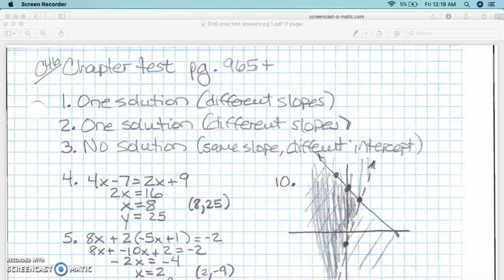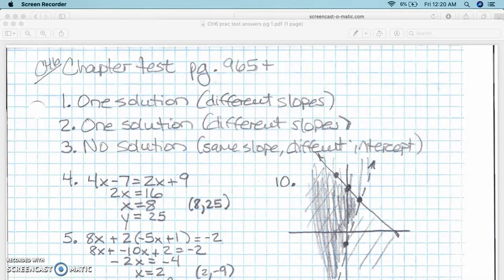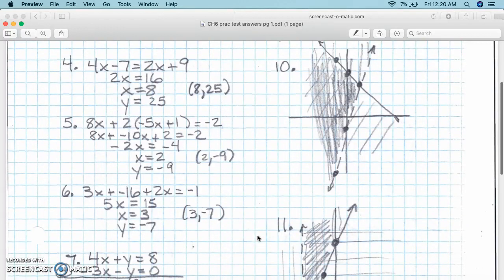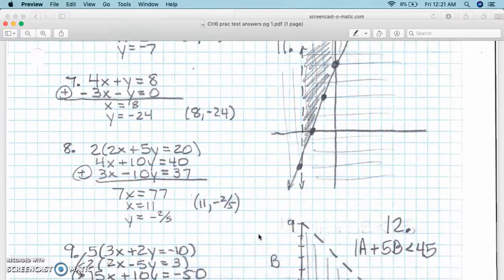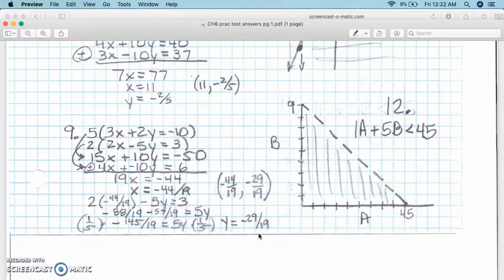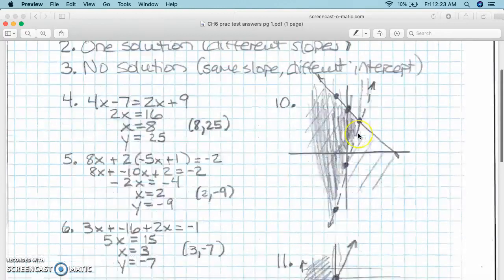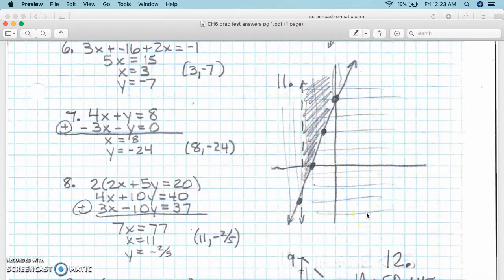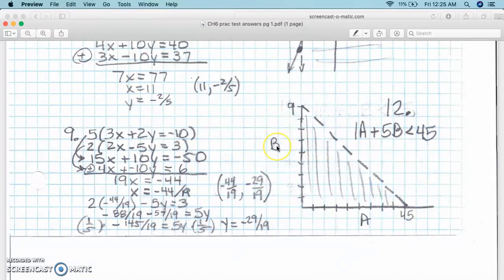CH6 prac test pg 1